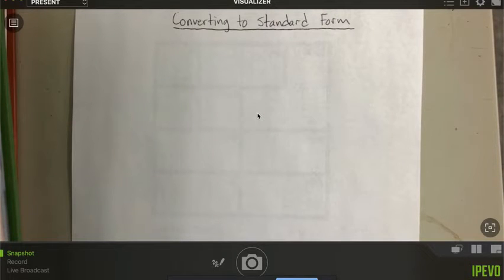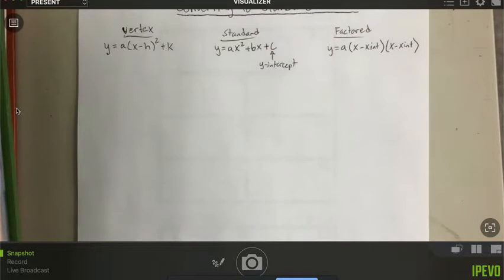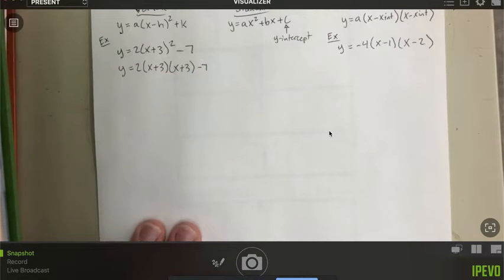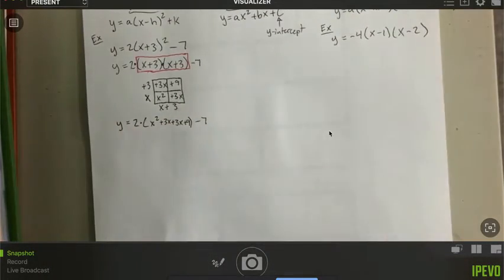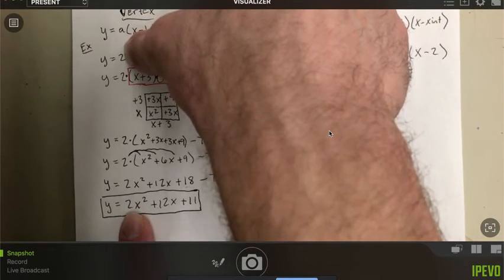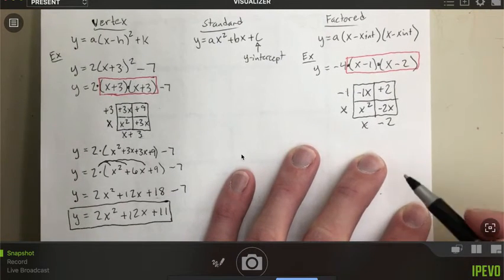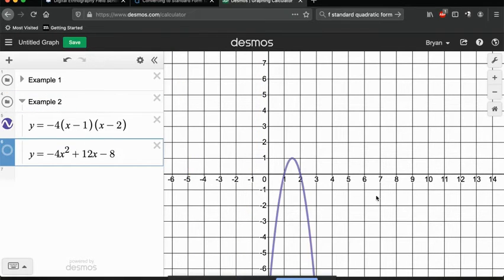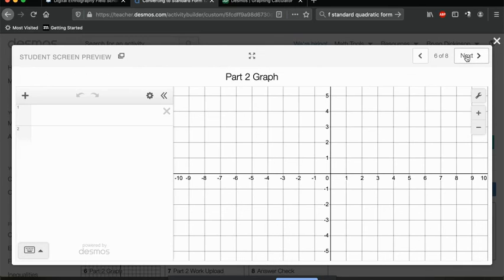Converting to Standard Form 12/7